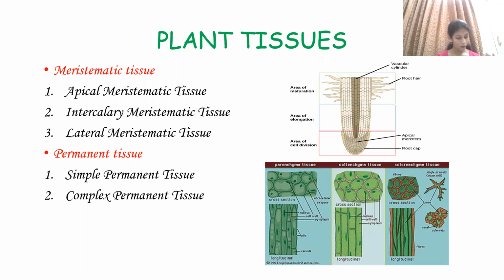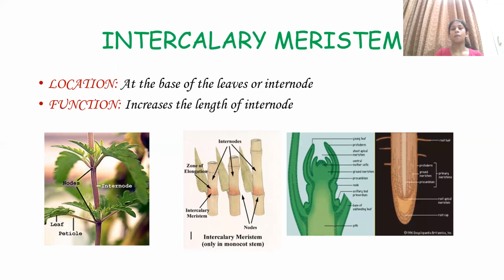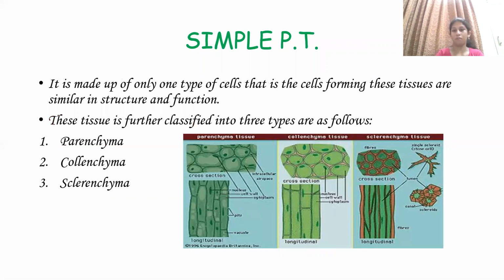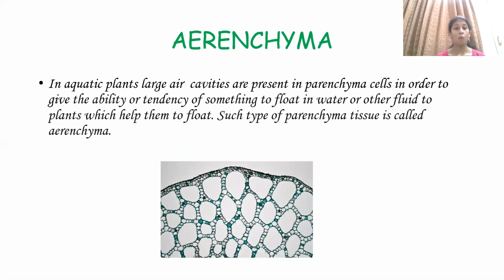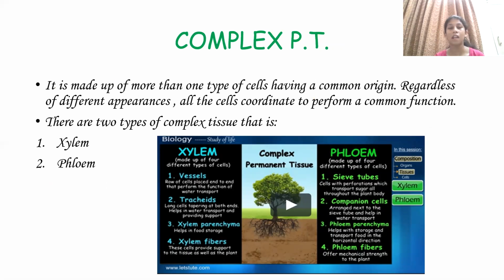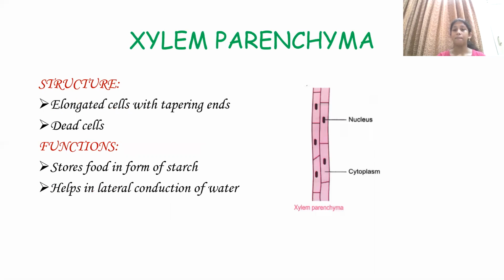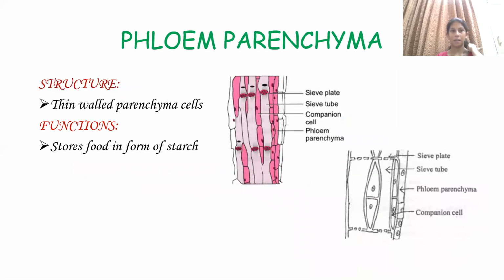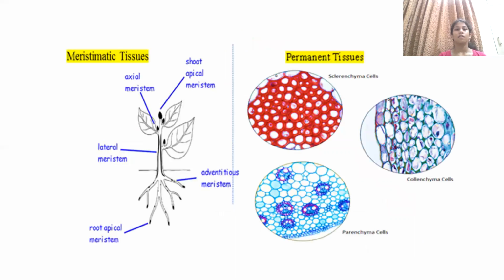NCERT Class 9 Science Chapter 6 Tissues Part1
Thankyou.